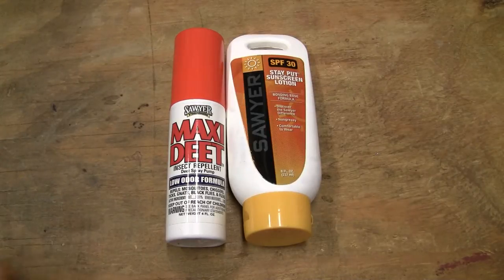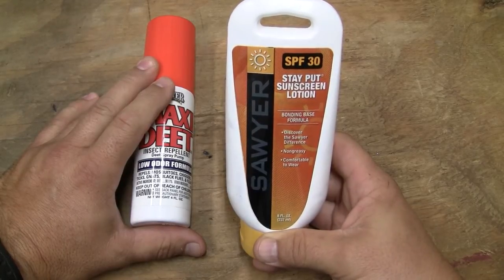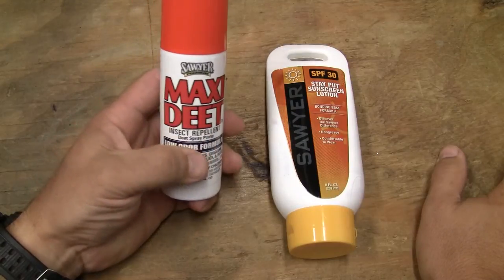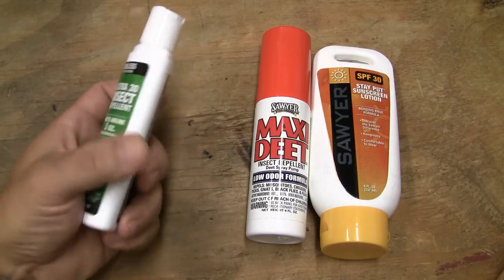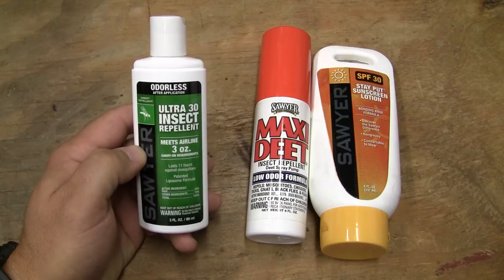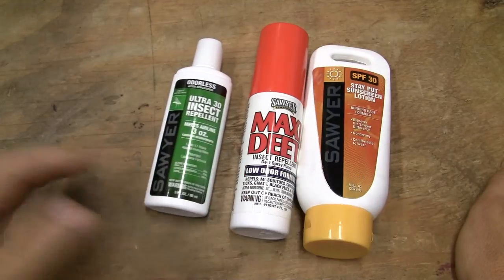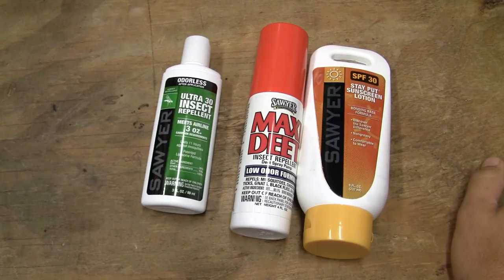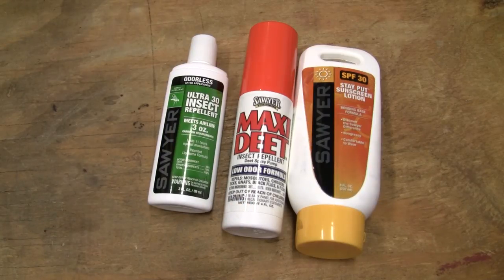The Best Sunscreen & Insect Repellents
Sawyer Stay Put Sunscreen Lotion,
Maxi Deet
Ultra 30 Insect Repellent